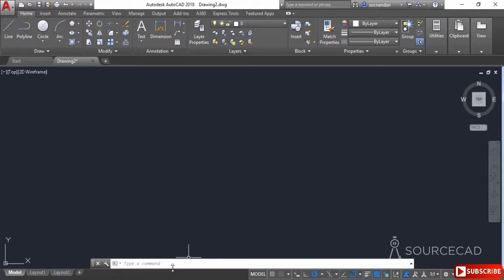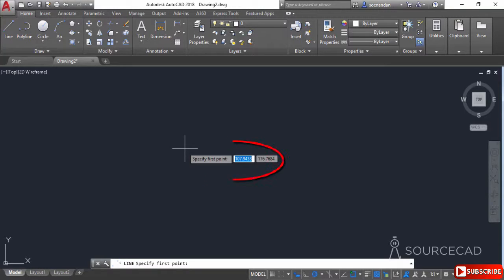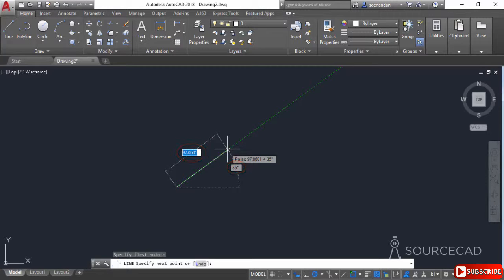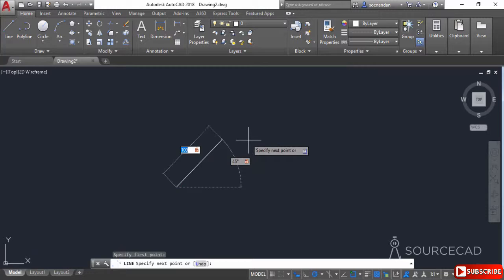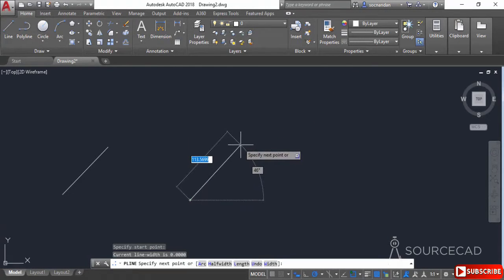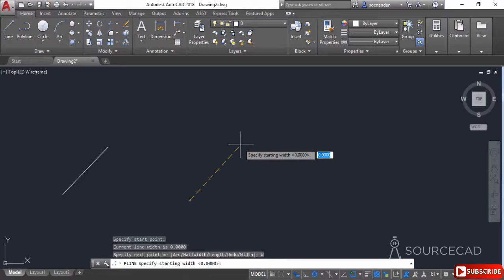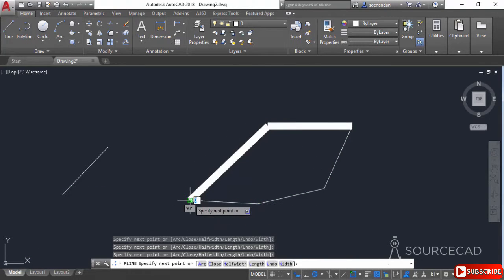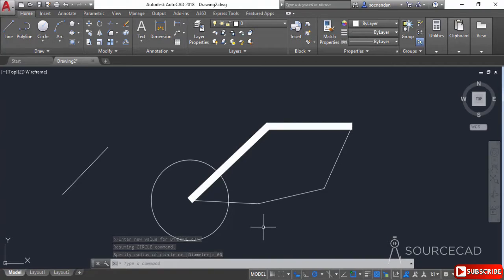Dynamic input AutoCAD 2018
The complete AutoCAD 2018-20 course
A complete course for learning AutoCAD from scratch to professional level